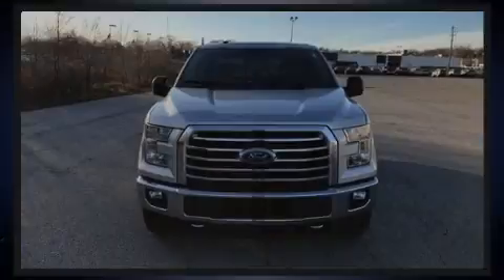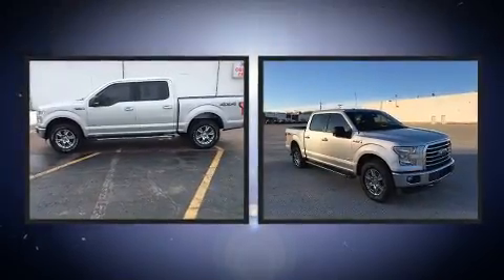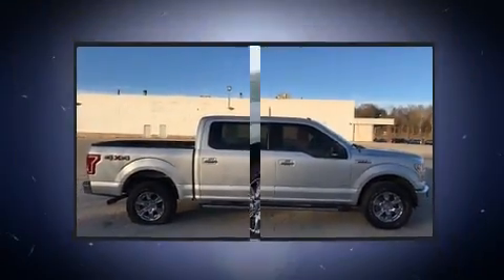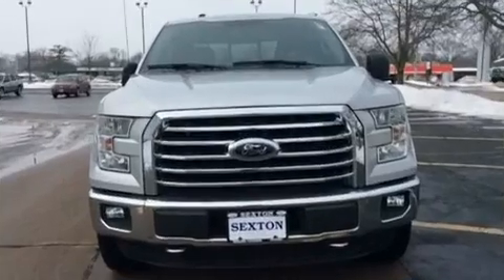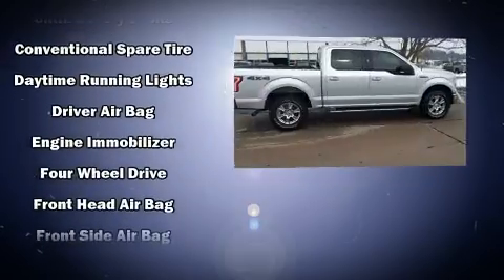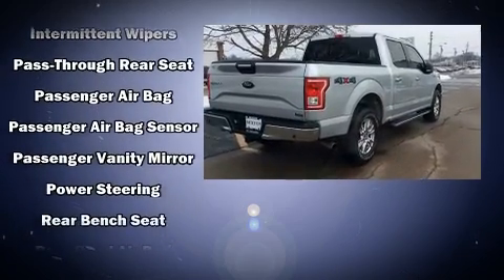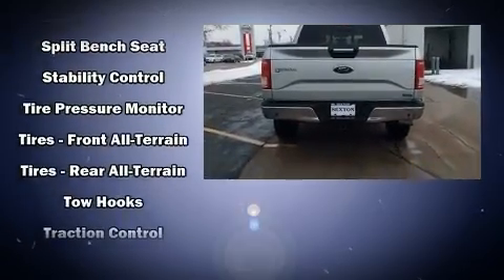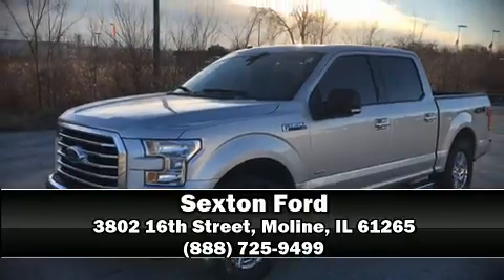2016 Ford F-150 SuperCrew XLT in Moline, IL 61265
Sexton Ford
3802 16th Street

Sensibility and practicality define the 2016 Ford F-150. With fewer than 25,000 miles on the odometer, this truck is a leading example of refined versatility in the fullsize pickup segment! Ford prioritized fit and finish as evidenced by: a tachometer, variably intermittent wipers, a rear step bumper, air conditioning, fully automatic headlights, tilt and telescoping steering wheel, and much more. Passengers are protected by various safety and security features, including: head curtain airbags, front side impact airbags, traction control, brake assist, ignition disabling, and 4 wheel disc brakes with ABS. For added security, dynamic Stability Control supplements the drivetrain. You will have a pleasant shopping experience that is fun, informative, and never high pressured. Stop by our dealership or give us a call for more information.